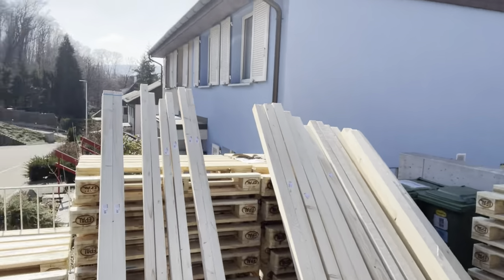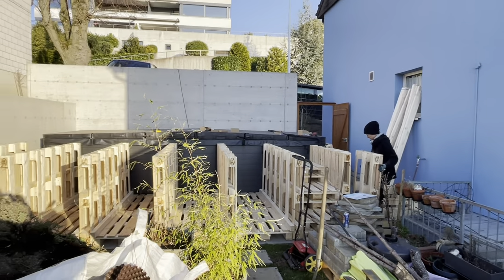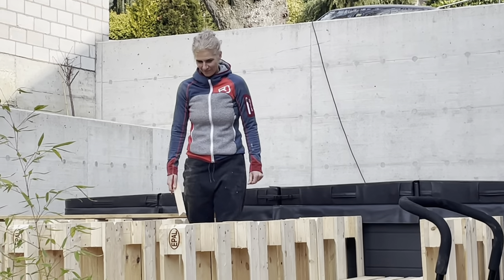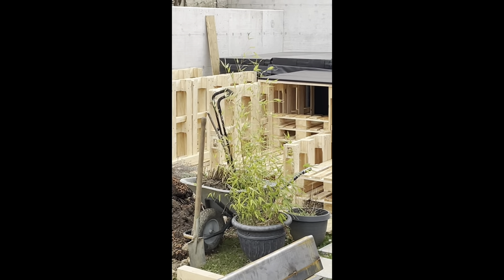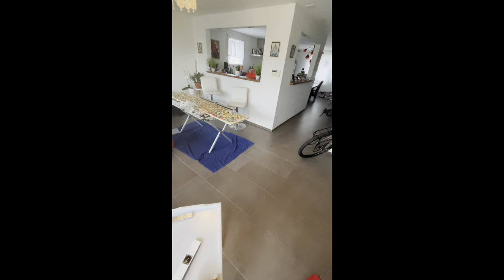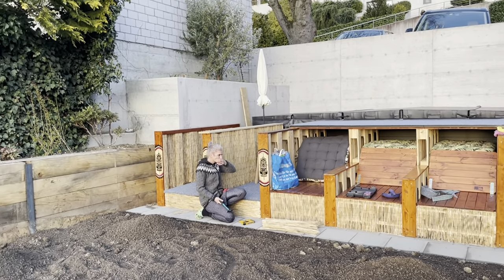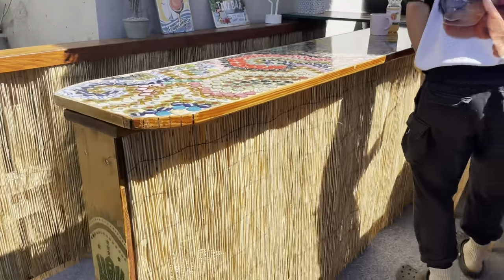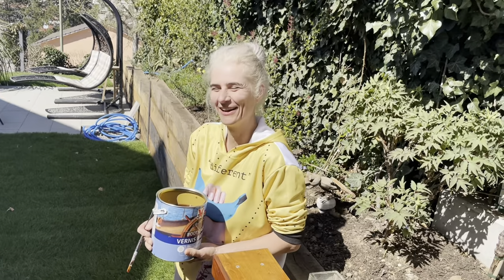Building a Tiki Bar and Lounge out of Pallets! The Tiki Bar Project!!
We built a home Tiki Bar and Lounge out of ordinary wooden pallets and a little bit of creativity! Check it out! It turned out great!